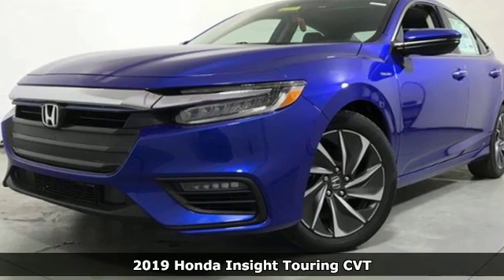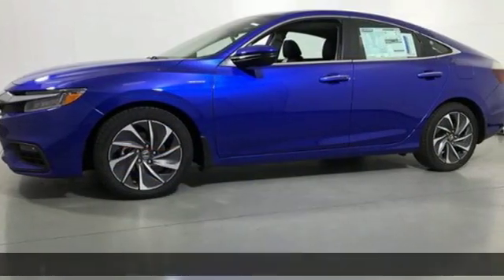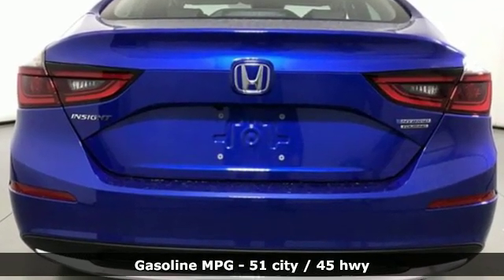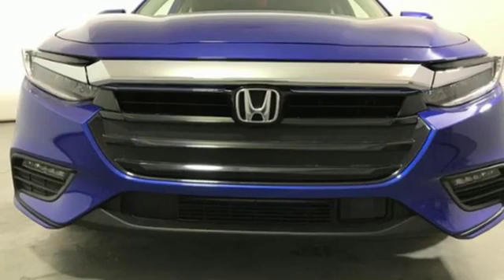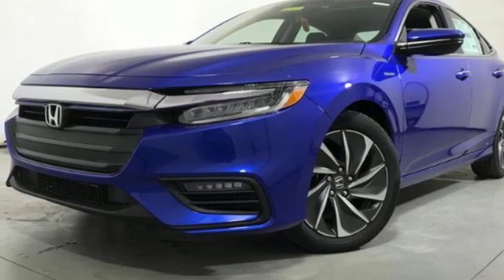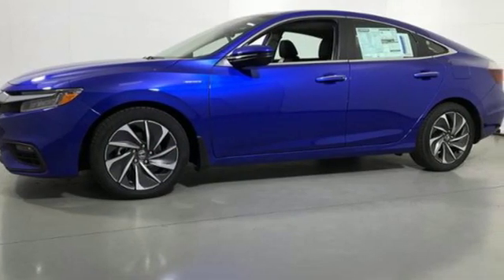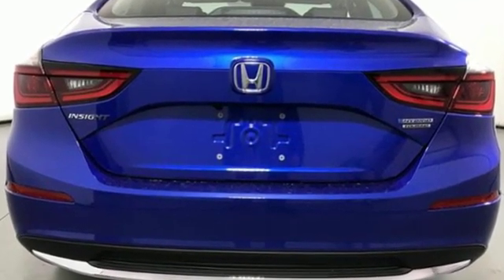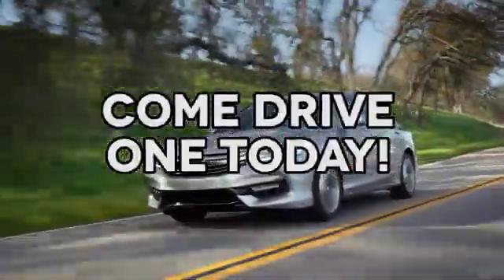New 2019 Honda Insight Cary NC Raleigh, NC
Year: 2019
Make: Honda
Model: Insight
Trim: Touring CVT
Engine: 1.5L 4 Cylinder Engine
Transmission: CVT TRANSMISSION
Color: Aegean Blue Metallic
Interior: Black
Stock #: CH86870
VIN: 19XZE4F97KE027454
Nav System, Moonroof, Heated Leather Seats. Aegean Blue Metallic exterior and Black interior, Touring trim. EPA 45 MPG Hwy/51 MPG City! AND MORE! KEY FEATURES INCLUDE: Leather Seats, Navigation, Sunroof, Heated Driver Seat, Back-Up Camera, Hybrid, Premium Sound System, Satellite Radio, iPod/MP3 Input, Onboard Communications System, Aluminum Wheels, Remote Engine Start, Dual Zone A/C, WiFi Hotspot, Lane Keeping Assist. MP3 Player, Remote Trunk Release, Keyless Entry, Steering Wheel Controls, Child Safety Locks. Honda Touring with Aegean Blue Metallic exterior and Black interior features a 4 Cylinder Engine with 151 HP at 6000 RPM*. BUY FROM AN AWARD WINNING DEALER: Welcome to AutoPark Honda! Located in Cary, NC, We are proud to serve Sanford, Raleigh & Durham North Carolina. From the moment you walk into our showroom, you'll know our commitment to Customer Service is second to none. We strive to make your experience with us a good one a€“ for the life of your vehicle. Horsepower calculations based on trim engine configuration. Fuel economy calculations based on original manufacturer data for trim engine configuration. Please confirm the accuracy of the included equipment by calling us prior to purchase.

Address:
3630 Old Raleigh Road